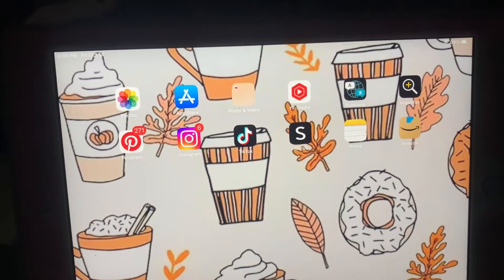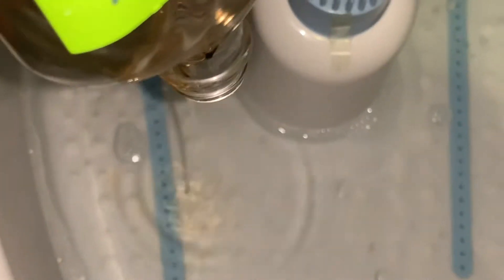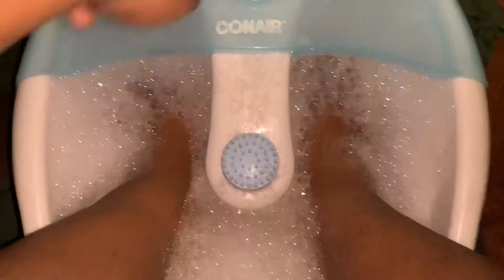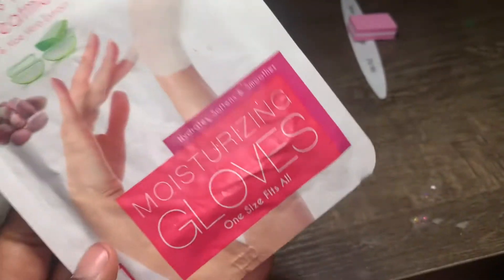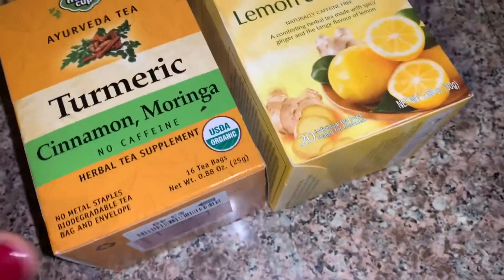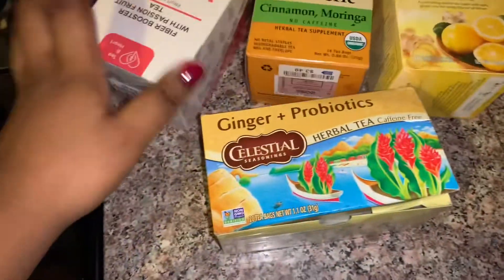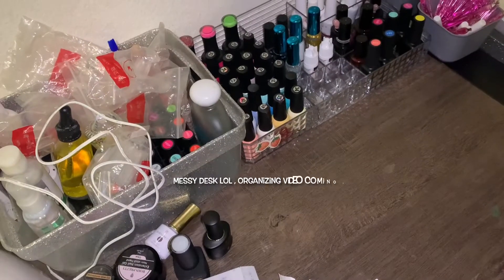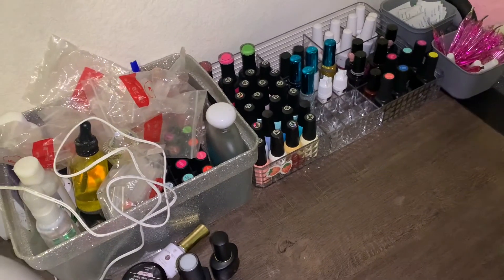SELF CARE NIGHT ( Hand Mask, Pedi , & More ) * relaxing *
hello loves , i hope you all enjoyed todays video ! Self care is so important 🫶🏾